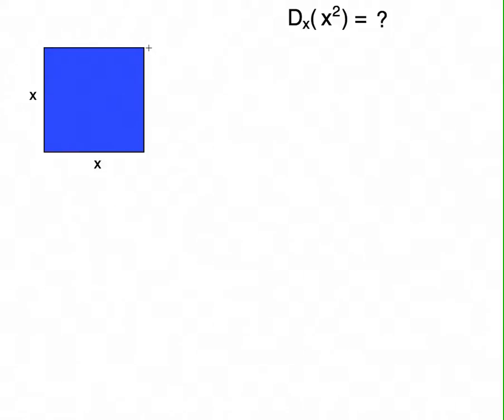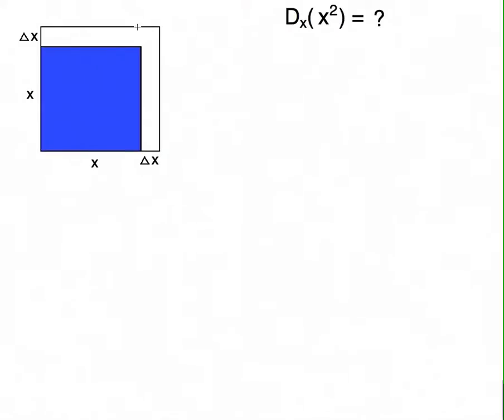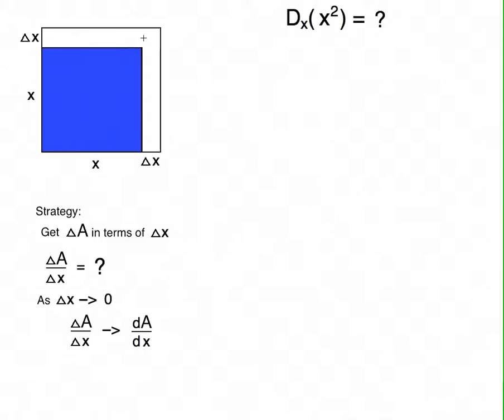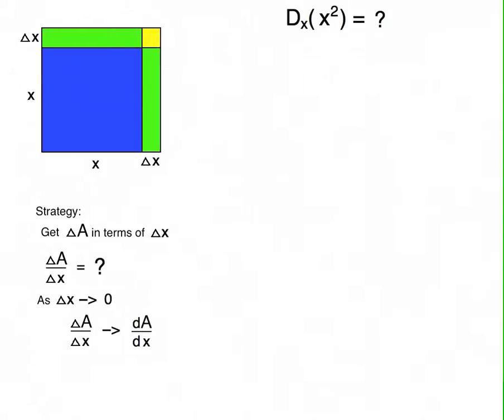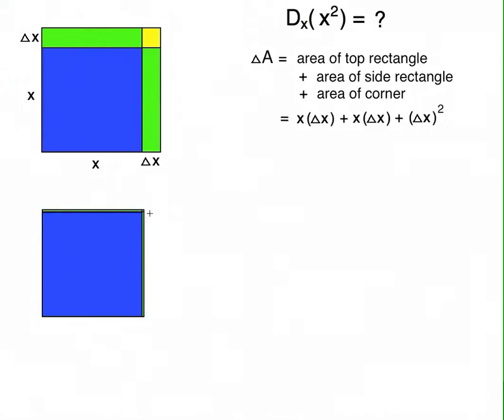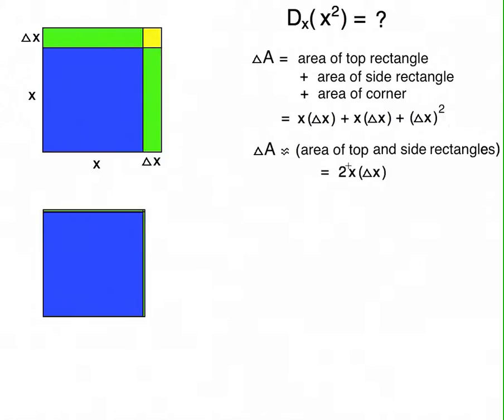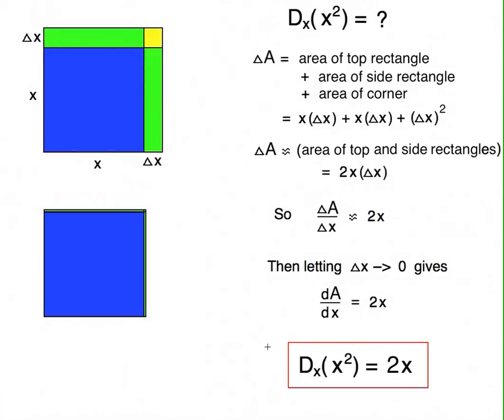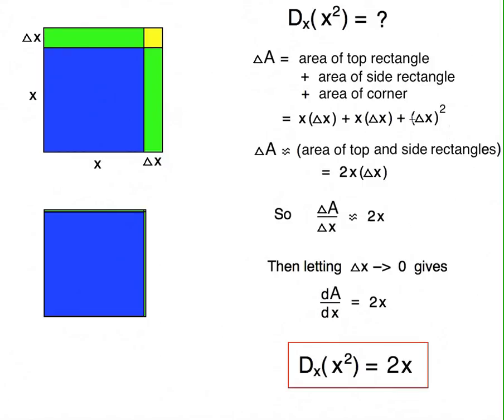Visualizing the derivative of x squared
We use geometry to see why the derivative of x squared is what it is.
--To see a complete list of available calculus videos, please go